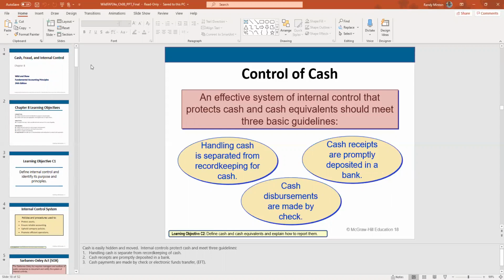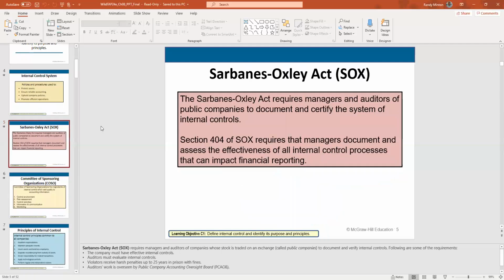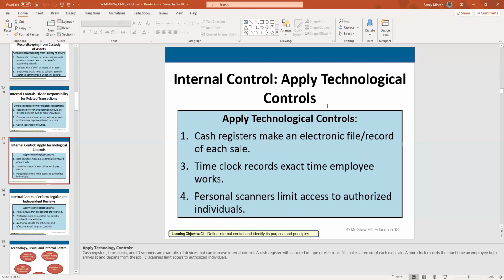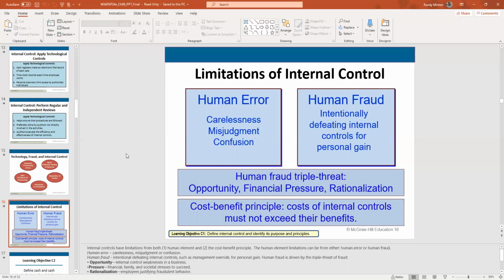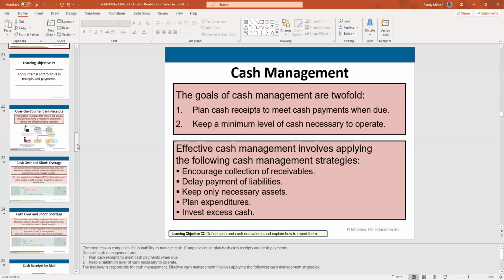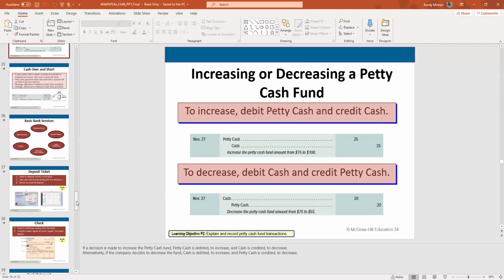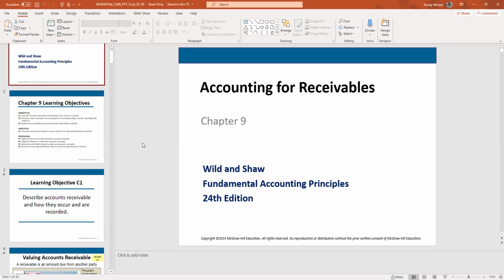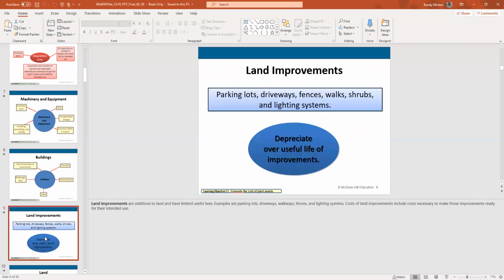exam 3 review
This video reviews for exam 3 chapters 8-10